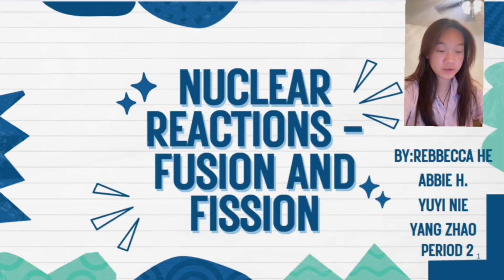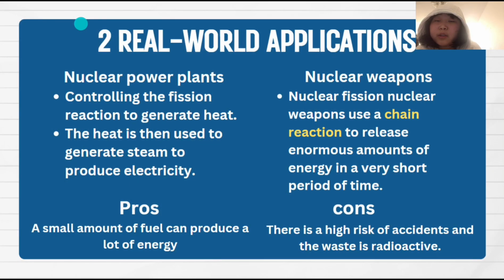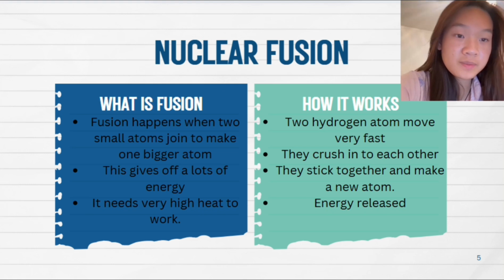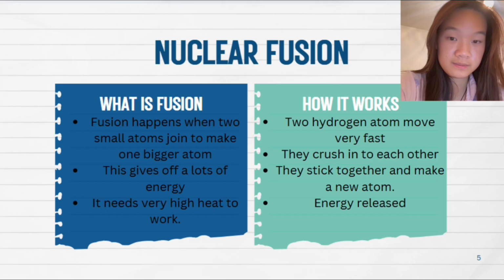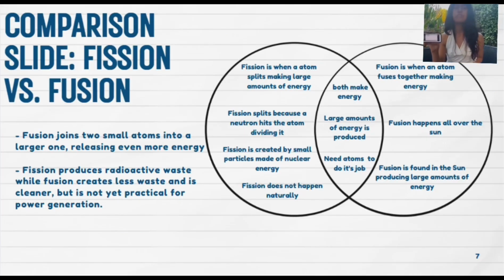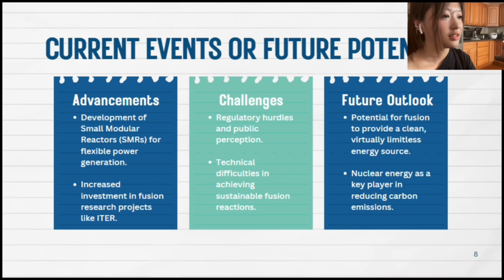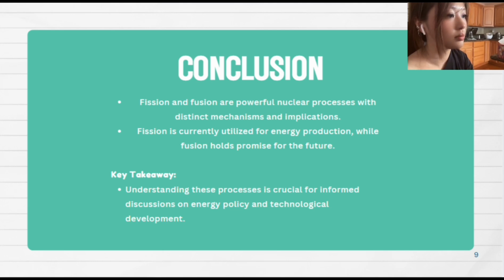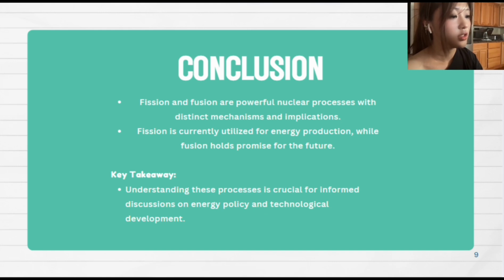Nuclear reactions fusion and fission